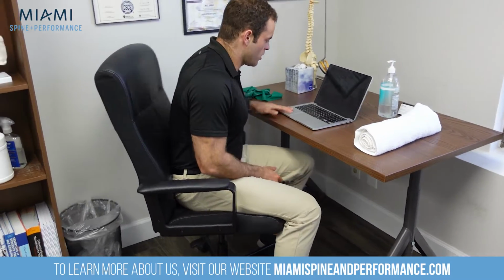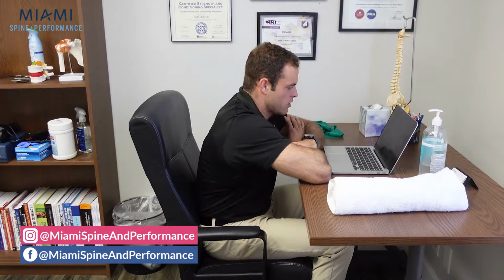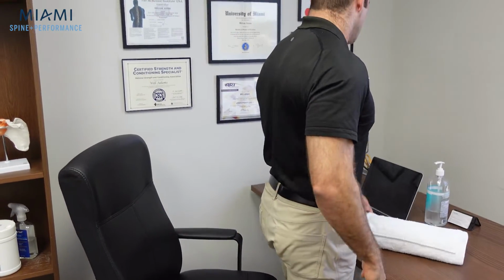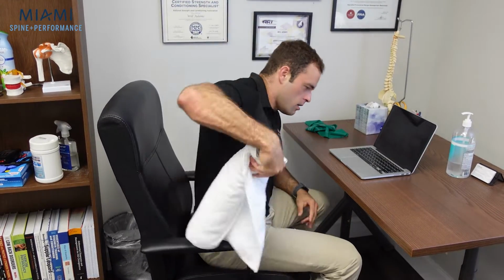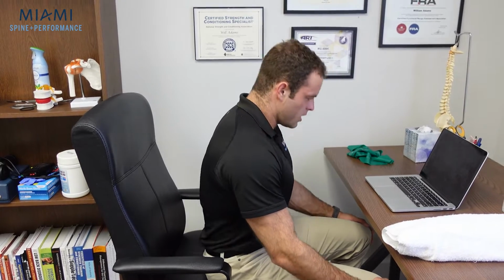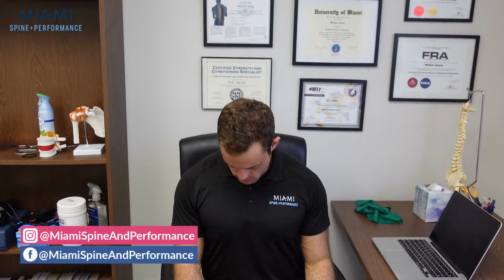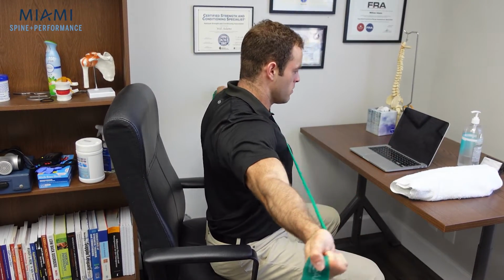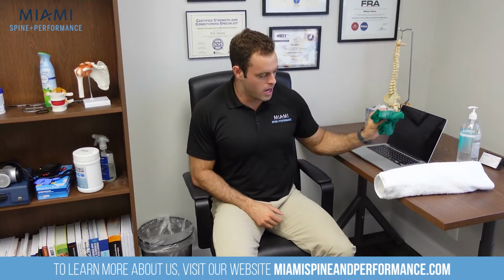How to Set up your Workstation for Spine Health | Hollywood, FL Chiropractor Dr. Adams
Miami Spine and Performance was started with the vision of providing Hallandale Beach, Aventura, Hollywood and surrounding areas with high quality, individualized chiropractic care and unparalleled results.

Whether you are dealing with pain, dysfunction, or simply not performing at your best, Miami Spine and Performance takes an integrative approach to provide you with the care you need.

We utilize a variety of therapies ranging from modern chiropractic therapy, soft-tissue techniques, performance and sports rehabilitation, functional medicine, clinical nutrition, and acupuncture to provide you with the most impactful evidence based care.

Our mission is to empower every individual with the tools to start living healthier, more functional lives through chiropractic.

Enjoyed Our Video? Contact or Visit Our Practice at:
Miami Spine + Performance